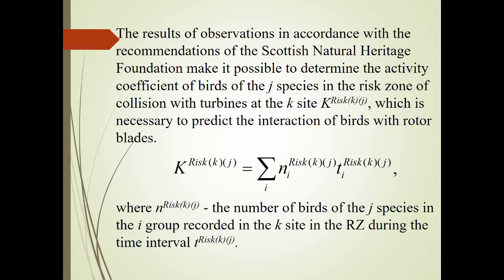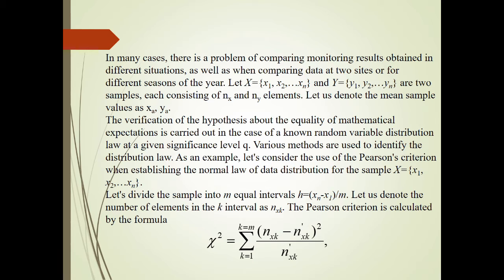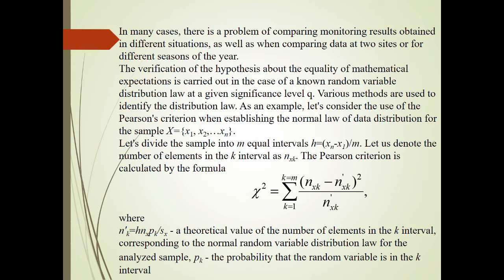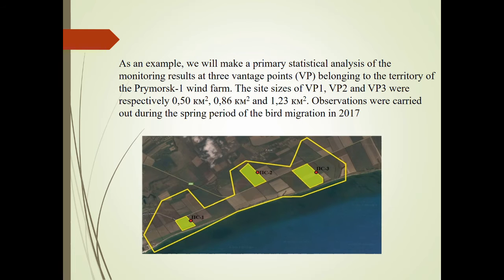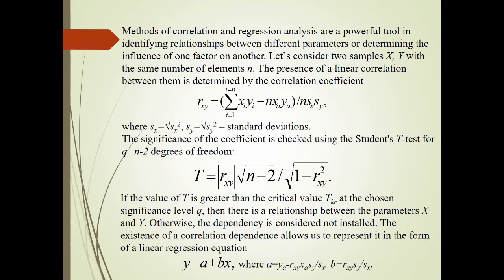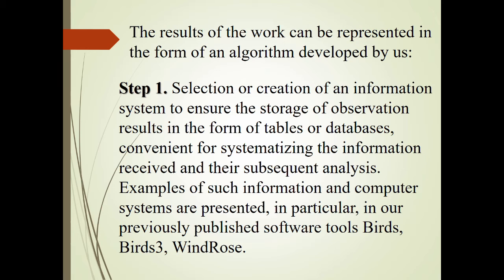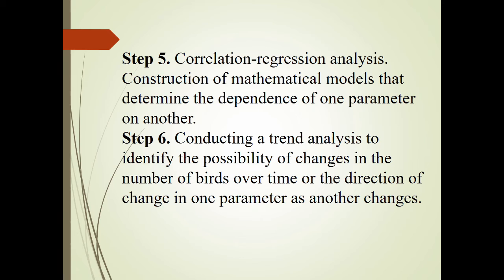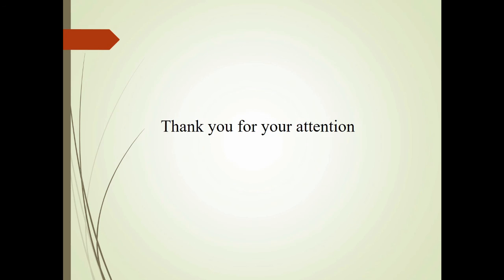ICSF 2022. Methods for statistical analysis of the results of monitoring the avifauna on the ...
V V Osadchyi and V S Yeremieiev (Bogdan Khmelnitsky Melitopol State Pedagogical University)

Methods for statistical analysis of the results of monitoring the avifauna on the territory of wind farms